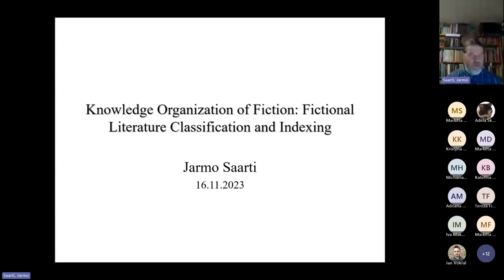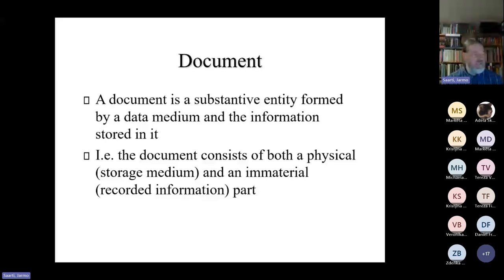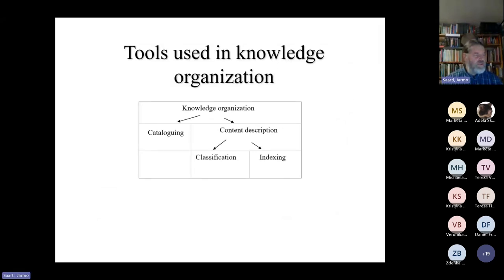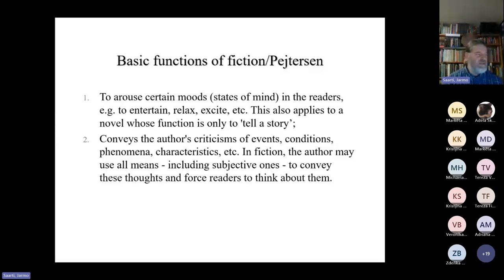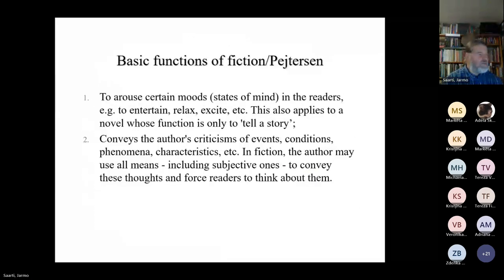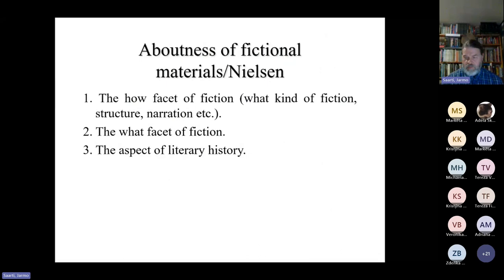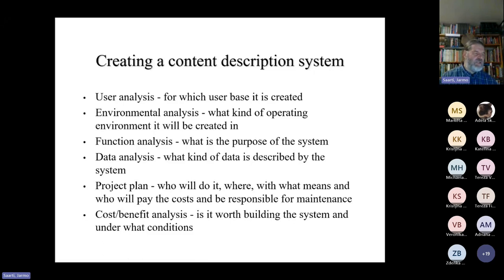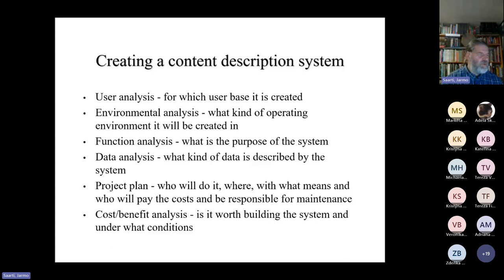Jarmo Saarti: Knowledge Organization of Fiction: Fictional Literature Classification and Indexing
Blok expertů: 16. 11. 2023

Fiction content analysis and retrieval are interesting specific topics for two major reasons: (1) the extensive use of fictional works and (2) the multimodality and interpretational nature of fiction. The primary challenge in the analysis of fictional content is that there is no single meaning to be analysed; the analysis is an ongoing process involving an interaction between the text produced by author, the reader and the society in which the interaction occurs. Furthermore, different audiences have specific needs to be taken into consideration. This lecture explores the topic of fiction knowledge organization, including both classification and indexing. It provides a broad and analytical overview of the literature as well as describing several experimental approaches and developmental projects for the analysis of fictional content. Traditional fiction indexing has been mainly based on the factual aspects of the work, this has then been expanded to handle different aspects of the fictional work. There have been attempts made to develop vocabularies for fiction indexing. All the major classification schemes use the genre and language/culture of fictional works when subdividing fictional works into subclasses. The evolution of shelf classification of fiction and the appearance of different types of digital tools have revolutionized the classification of fiction, making it possible to integrate both indexing and classification of fictional works.

Jarmo Saarti was the Library Director of the University of Kuopio and University of Eastern Finland (UEF). He is adjunct professor (docent) both in the University of Oulu, Finland and in the University of Tampere, Finland. He graduated from the University of Jyväskylä, Finland in 1986 (BA). After that, he worked in several libraries, both in the public and academic sectors. He started to work on his doctoral thesis (information studies) in 1996 and was awarded his PhD at the beginning of 2000 from the University of Oulu. He was awarded his second PhD (literature) at the end of the 2013 from the University of Jyväskylä. He has been the chair of the board of the National Repository Library in Finland and a member of the board of the National Library of Finland. He has been a member of the IFLA’s standing committee of the University Libraries and Other Research Libraries Section and member of the Standing Committee of the Section on Document Delivery and Resource Sharing. He was elected as the chair of the the Finnish Research Library Association (STKS) for the years 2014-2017 and as a board member for the Federation of the Finnish Learned Societies for the years 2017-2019. He has specialized in the knowledge organization of fiction and in the management of libraries. He has published about 300 professional and academic papers and he has written, co-written or edited about 50 books.